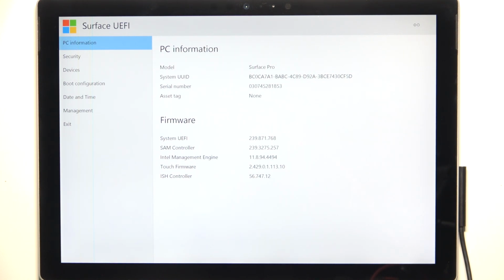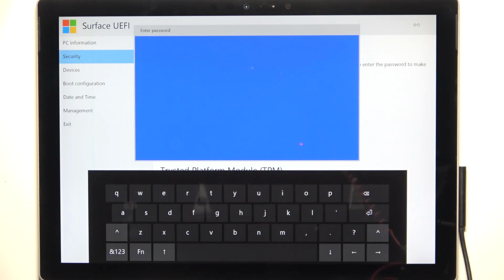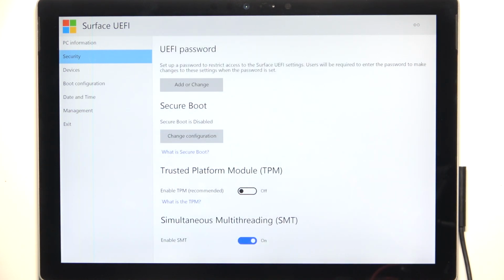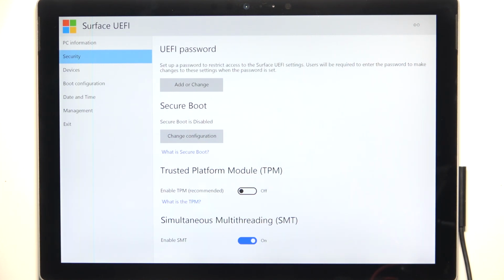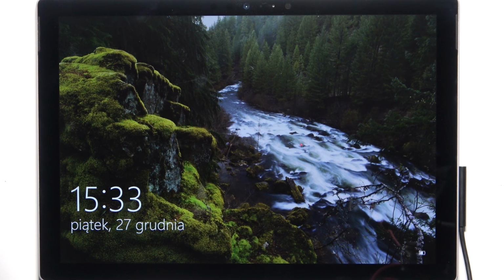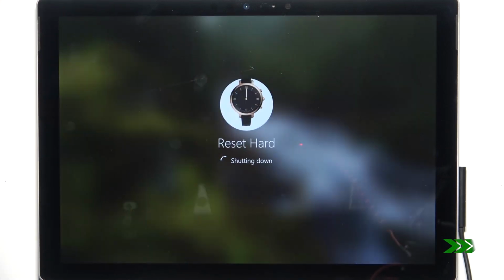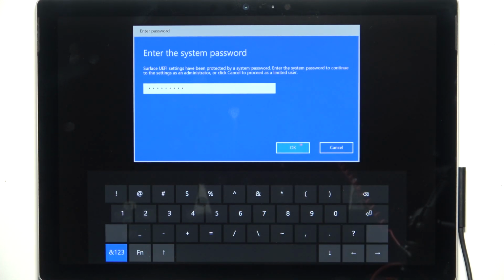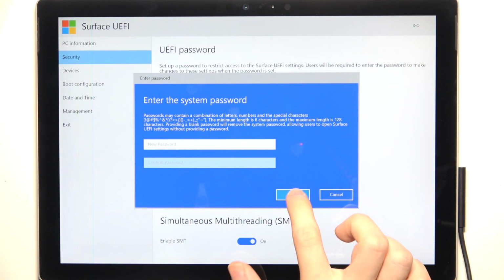How to Set UEFI Password on MICROSOFT Surface Pro 5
Setting a UEFI password on your Microsoft Surface Pro 5 is an important step in securing your device. This password helps prevent unauthorized access to the UEFI/BIOS settings, ensuring that only you can make changes to critical system configurations. By enabling a UEFI password, you can protect sensitive system settings and prevent malicious tampering with your device. This step is especially useful for safeguarding your device in case it is lost or stolen.

How to Set BIOS Password on Microsoft Surface Pro 5?
How to Enable UEFI Security Password on Surface Pro 5?
How to Create a UEFI Password on Surface Pro 5?